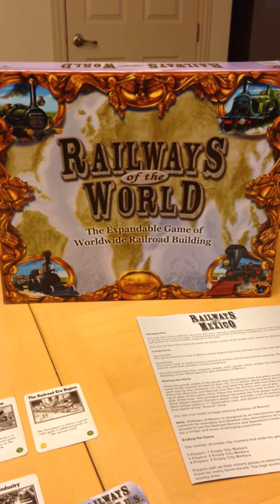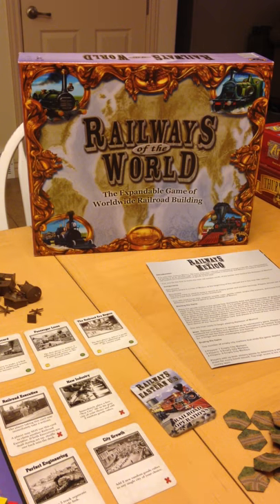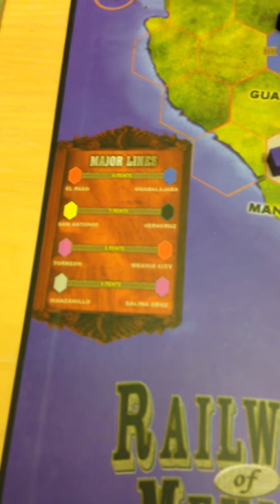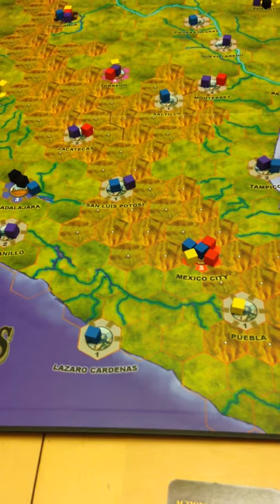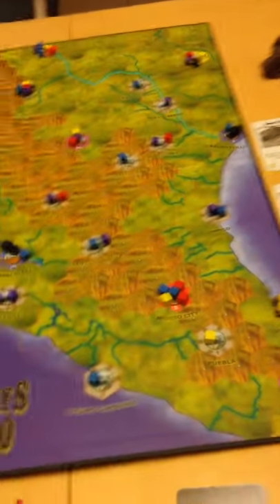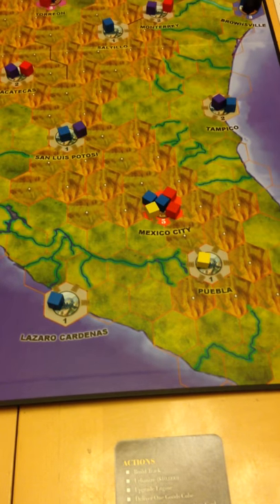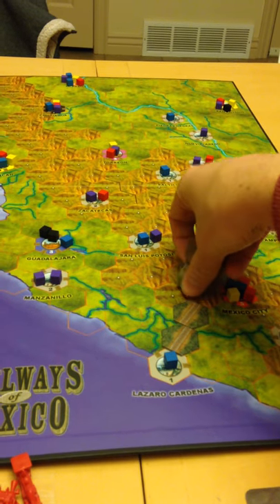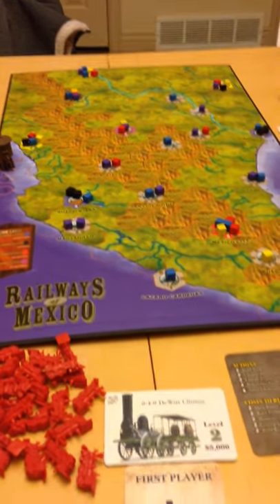Railways of the World - Mexico Map by BoardGameBanter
BoardGameBanter reviews Railways of the World, a very popular train-themed game. We look at the Railways of Mexico map, review the gameplay, walk through several turns, and cover all the rules you need to get started and play the game. You can follow our podcast on BoardGameBanter.com and on Twitter @BoardGameBanter.